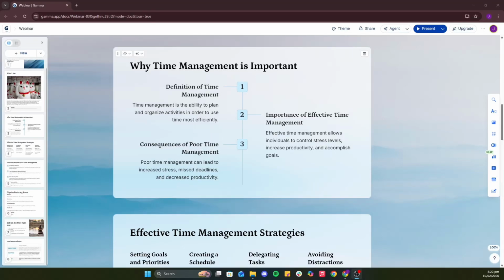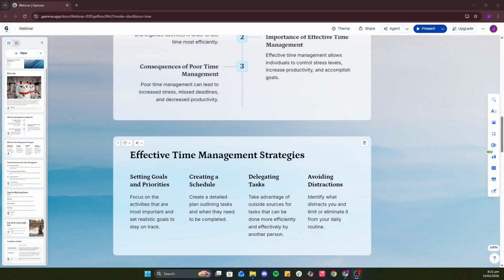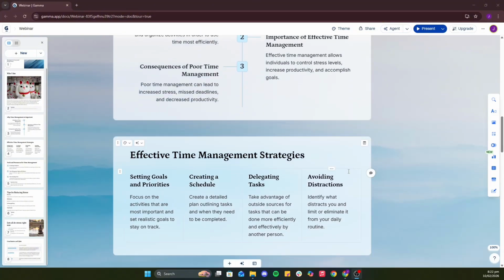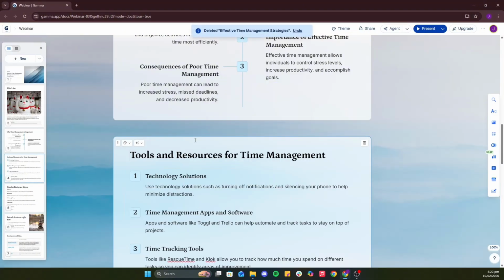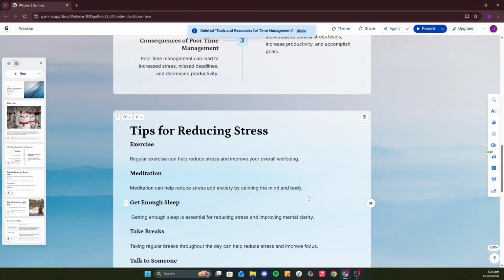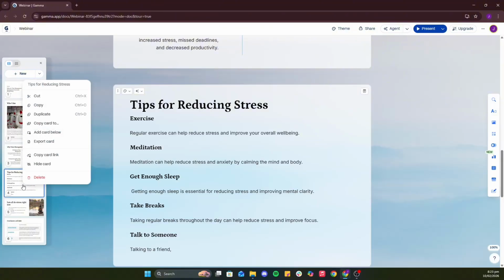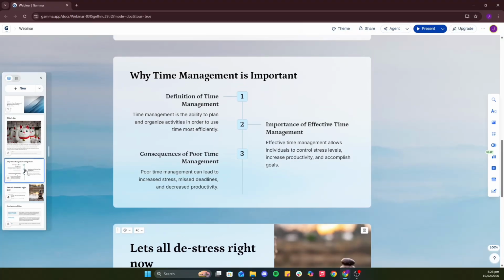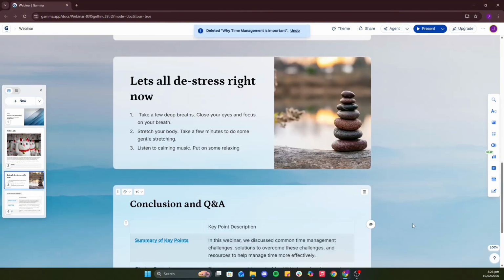How to Delete Slides in Gamma AI Presentation in 2026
How to Delete Unwanted Slides in Gamma AI in 2026

Need to delete a slide in Gamma AI but not sure where to start? This video explains how slide management works inside Gamma AI and how you can remove unwanted slides to keep your presentation clean, organized, and professional. Whether you're editing a pitch deck, business presentation, educational project, or AI-generated slideshow, understanding how to properly delete slides in Gamma AI is essential for efficient workflow and polished results.

Gamma AI is built to streamline presentation creation with artificial intelligence, but knowing how to manually adjust and manage your slides gives you full creative control. This guide covers how slide deletion fits into the overall editing experience, how Gamma structures content, and what to keep in mind when modifying AI-generated layouts.

If you're using Gamma AI for work, school, marketing, or content creation, mastering basic slide editing features like deleting slides will help you refine your message and improve presentation flow. Perfect for beginners and anyone looking to better understand Gamma AI presentation tools.